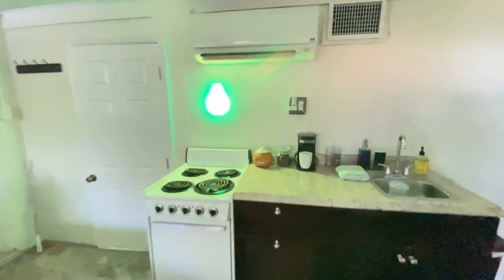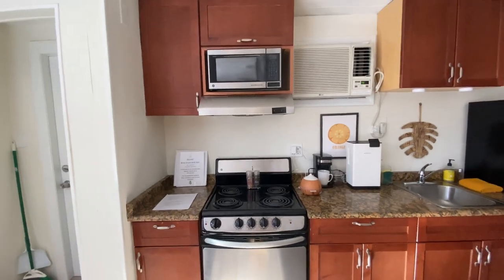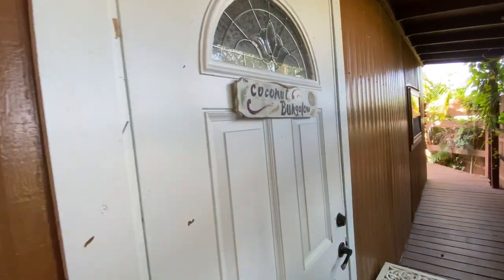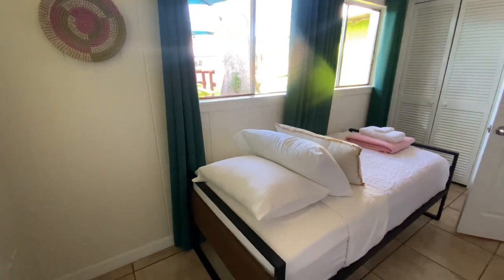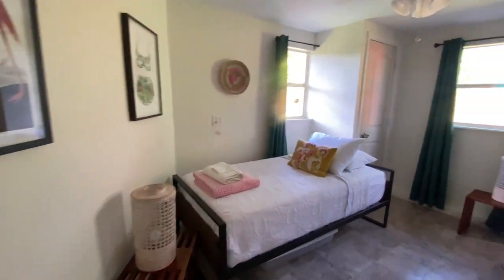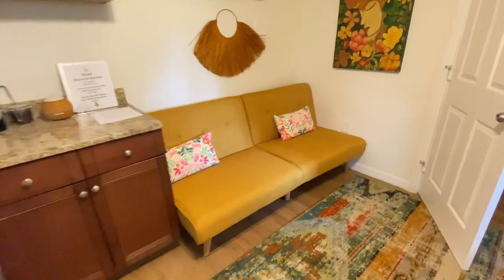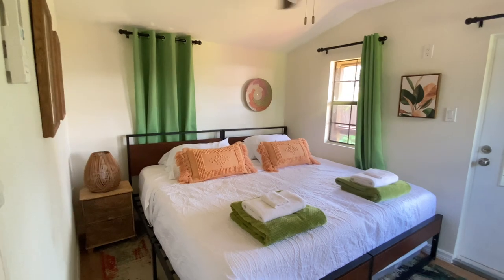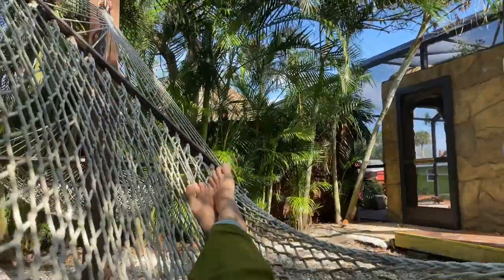Where to STAY in PUNTA GORDA, FLORIDA |TOUR of SOLSTICE PUNTA GORDA| Things to do NEAR DISNEY 2023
This video is a tour of a yoga retreat and resort, SOLTICE PUNTA GORDA In Florida. Its 2.5 hrs from Walt Disney World in Orlando Fl and 5 mins from the new Sunseeker Resort In Charlotte Harbor. You can book your stay on Airbnb or Directly through though their website with discounted rates. This retreat has 6 different quaint bungalows that range from Studios , a 1 bedroom Tinyhouse up to 2 bedroom bungalows. You can find Soltice of Punta Gorda 5 min from the heart of Downtown PG and 30min from Siesta Key Beach! This Is one of the Top 10 best places to visit In Florida! Soltice Punta Gorda

Where to stay In florida
Tiny House Tours 2023
Tiny House Parking
Where Can I Build A Tiny House In Florida?
Top places to vacation In florida
Solstice

©Unique spaces & places in Florida